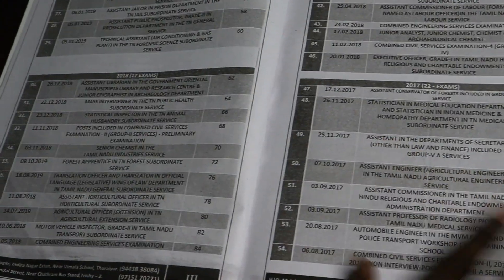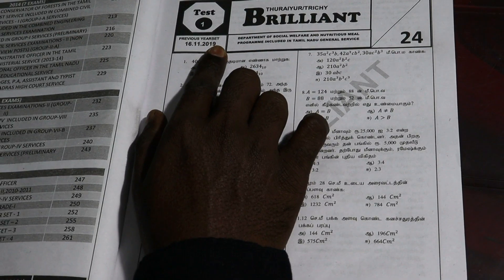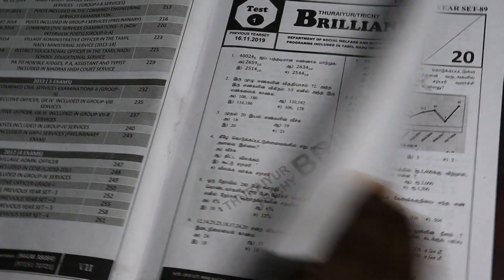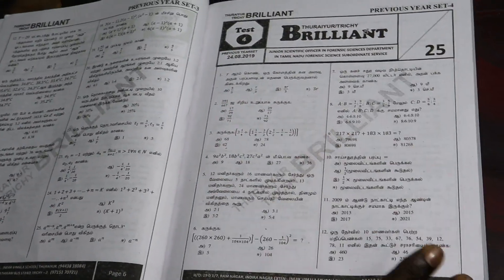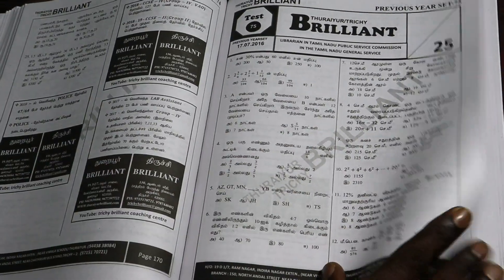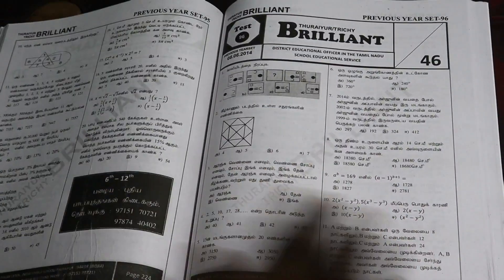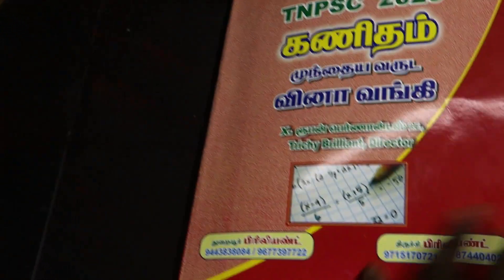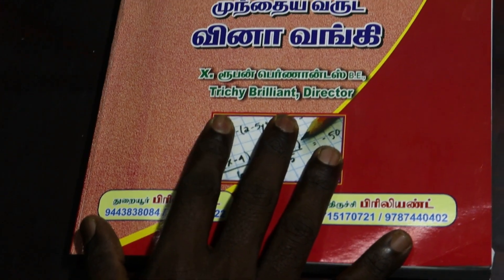Maths | Previous Year Question Bank | Book Release | முந்தைய வருட வினா வங்கி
TRICHY BRIGHT COACHING CENTRE

TNPSC / TET / POLICE / RAILWAY

150, North Andal Street, Near Chathiram busstand, Trichy - 620002.
More Details: 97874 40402 / 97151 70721

Regular Batch / Weekend Batch

6th - 12th School Books available (Once Used Books)